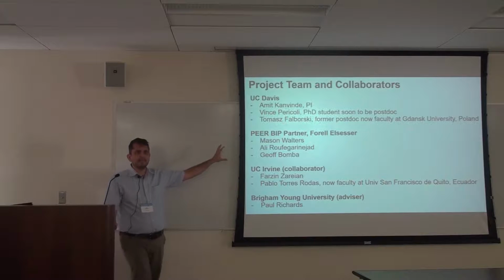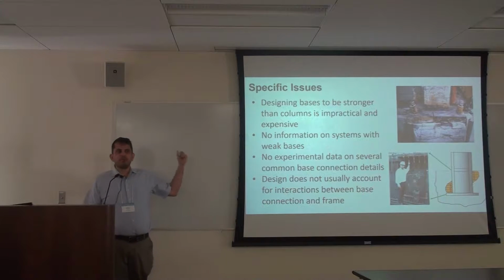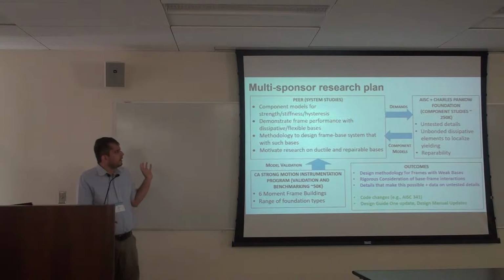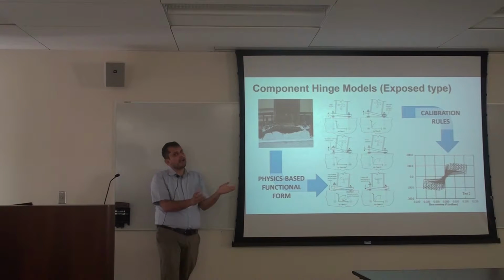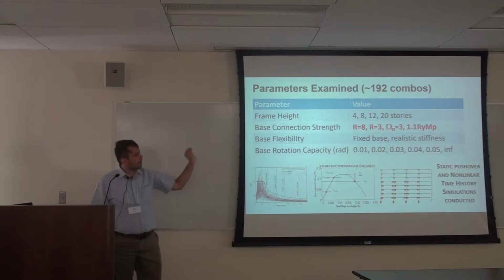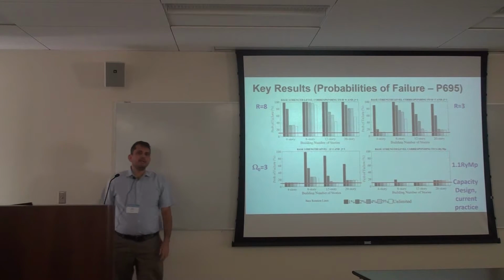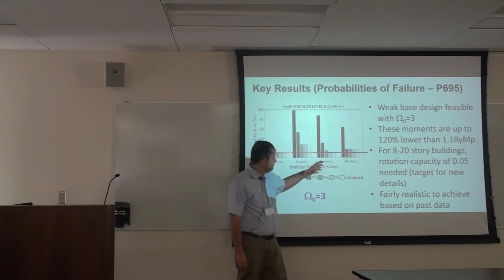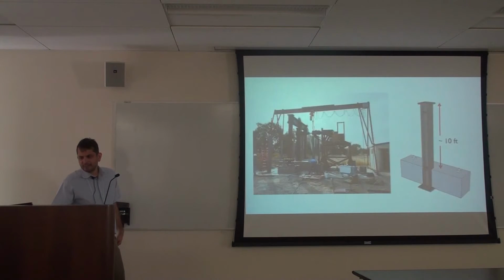Day 2: (6) Dissipative Base Connections for Moment Frame Structures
Amit Kanvinde, UC Davis